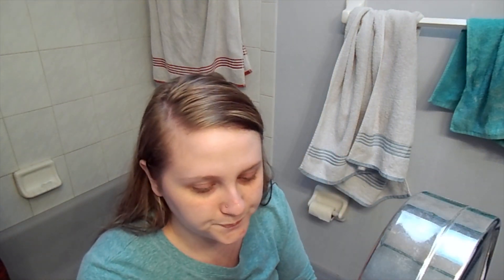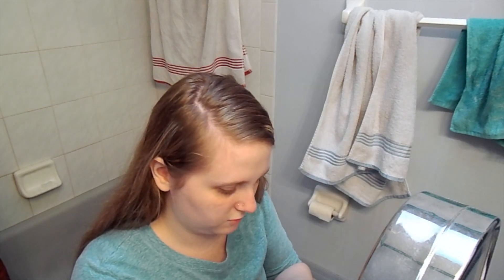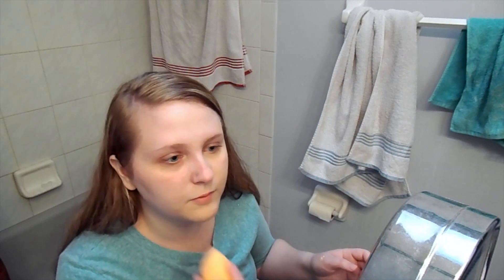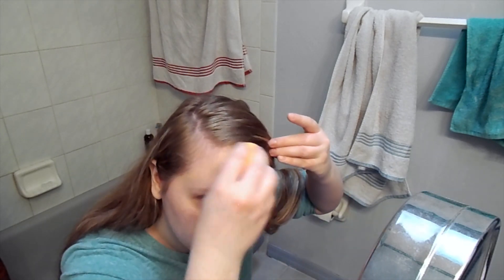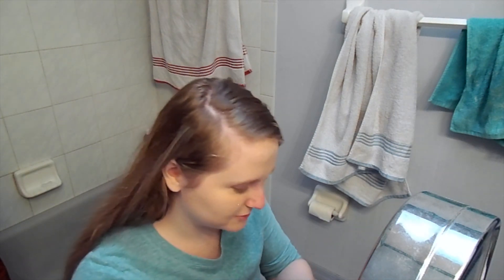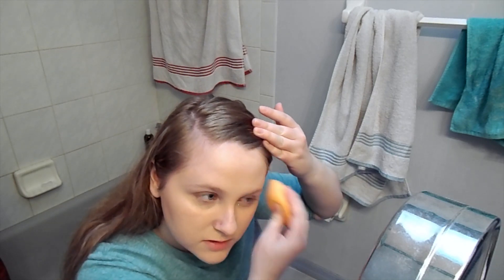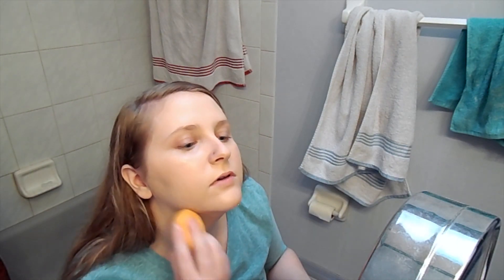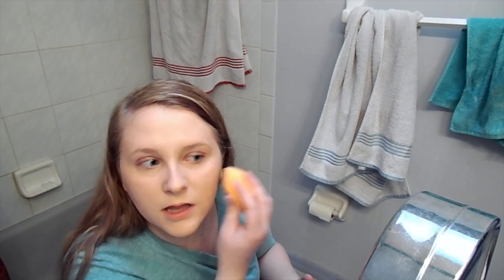HONEST REVIEW | Phoera Makeup | Hot or Not??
I hope you guys enjoy this video, I think my editing skills are improving each time I edit so that’s good. I filmed this weeks ago, but just got around to editing it and all that junk. Love youuu xoxo ❤️